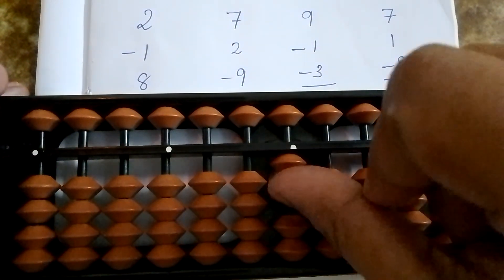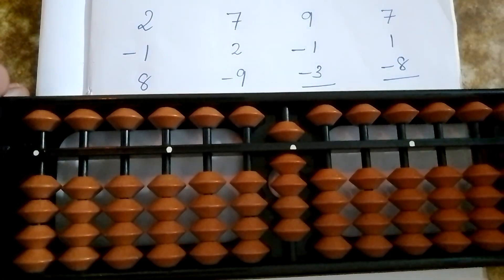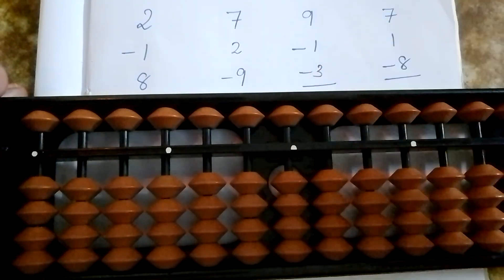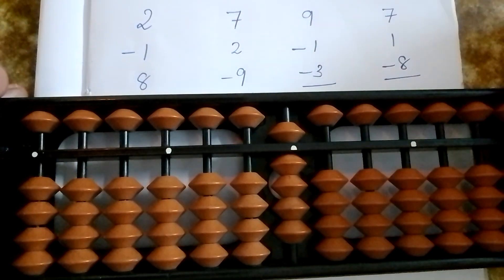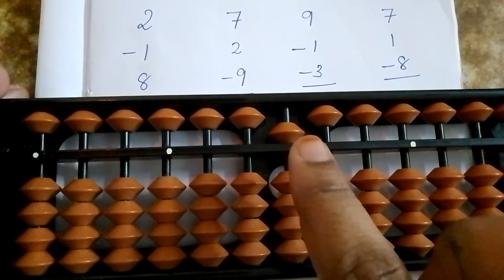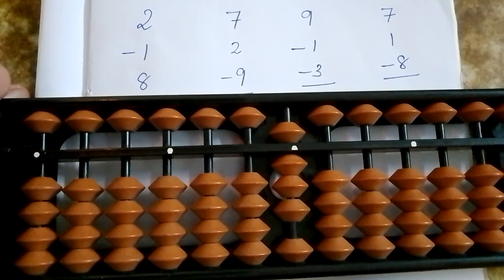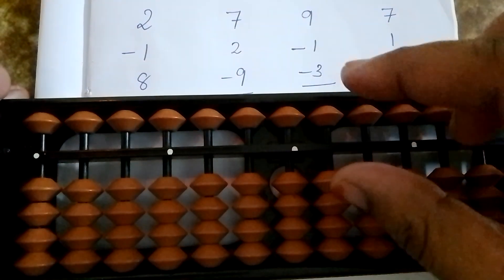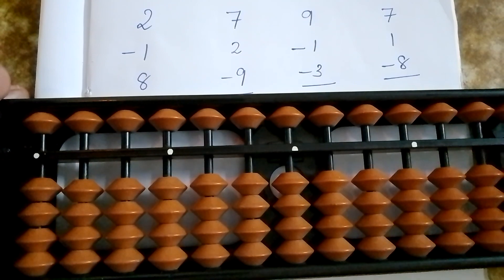addition, subtraction of 8 and 9 on abacus